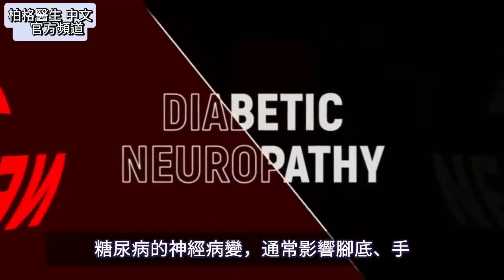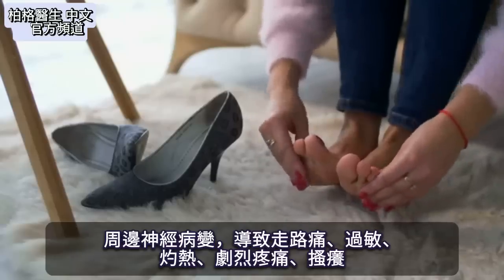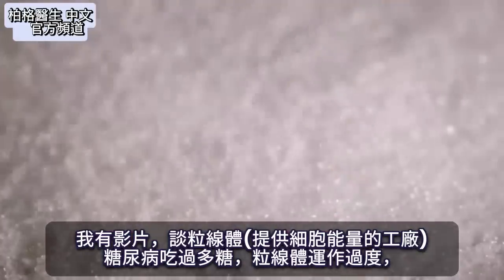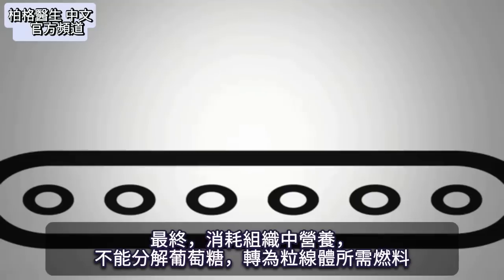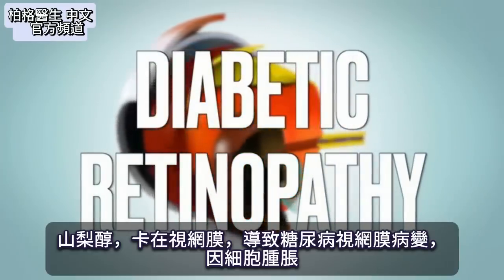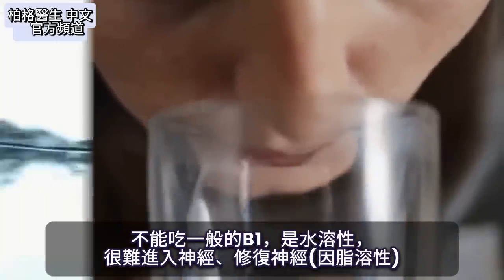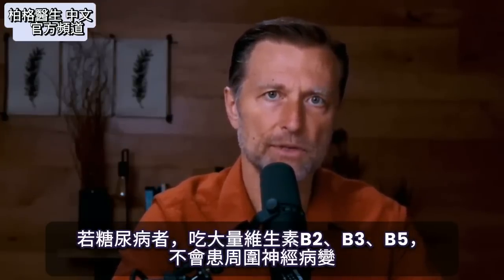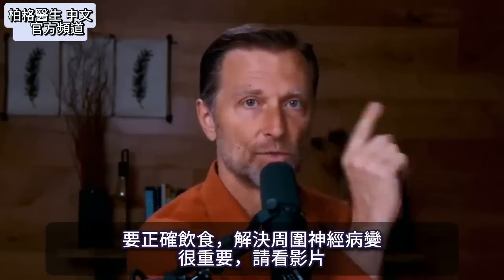糖尿病的周邊神經病變,最佳營養品,柏格醫生 Dr Berg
柏格醫生 dr berg 談:
消除周邊神經病變的症狀、根源，神奇自然療法
0:00 簡介:周邊神經病變
0:29 糖尿病神經病變(diabetic neuropathy)
1:03 周邊神經病變的原因
1:27 周邊神經病變的症狀
5:26 周邊神經病變的自然療法

主要談糖尿病、血糖，引起的周邊神經病變，其他原因不常見，例:化療、甲狀腺功能低下、自體免疫疾病、抗病毒藥、抗萊姆病藥，都導致周邊神經病變

腳的神經改變，電線的絕緣層，就像髓磷脂(myelin,包圍神經的絕緣體)。患糖尿病時，髓磷脂(myelin)被分解，露出原本的神經

周邊神經病變，導致走路痛、過敏、灼熱、劇烈疼痛、搔癢。隨時間久，不處理，導致下半身潰瘍、壞疽(gangrene)

問題是缺乏營養，當吃大量糖進血液，大大增加營養需求。
最終，消耗組織中營養，不能分解葡萄糖，轉為粒線體所需燃料

身體有替代方法，提供身體能量：用山梨醇(Sorbitol,糖醇)，作為燃料。問題是：山梨醇，卡在眼睛水晶體，導致白內障。卡在視網膜，導致糖尿病視網膜病變(diabetic retinopathy)，因為細胞腫脹。進入細胞，導致髓磷脂(神經周圍絕緣體)腫脹、破裂、失控。山梨醇，也轉為果糖，產生更多問題

周邊神經病變的營養品：
1.苯磷硫胺(benfotiamine)，是脂溶性維生素B1，一次300毫克，每天吃4次
2.硫辛酸(Lipoic acid)
3.維生素B2、B3、B5

糖尿病，隨時間久，造成長期問題，深入神經系統、大腦。從腳痛、手痛，再擴散到其他部位。
建議減少吃碳水，導正周邊神經病變，更好。
吃低碳水的生酮飲食、做間歇性斷食

艾瑞克柏格(Dr Eric Berg)醫生介紹：
58歲，脊椎醫生， 他是弗吉尼亞州、加利福尼亞州和路易斯安那州的3州脊椎科醫生，￼執照一直維持有效。他是全球知名的健康生酮飲食和斷食專家，也是《新體型指南》和KB Publishing出版書作者。